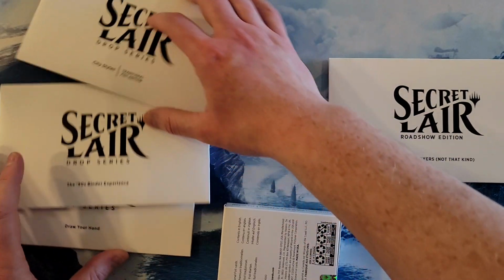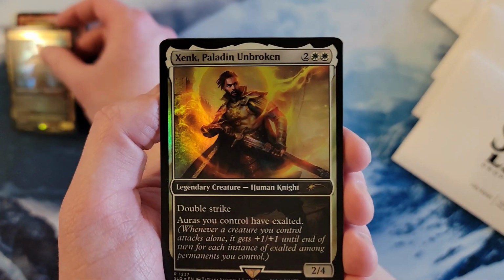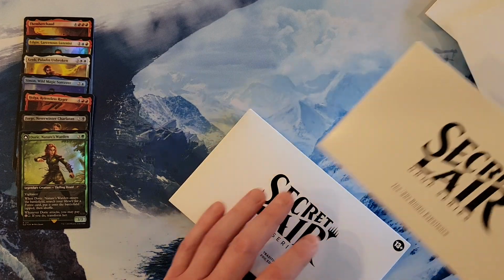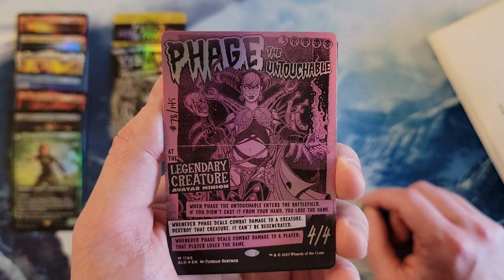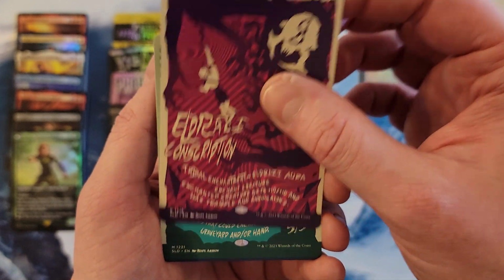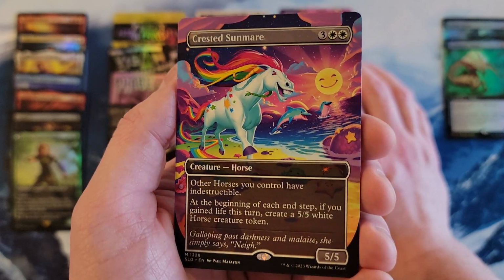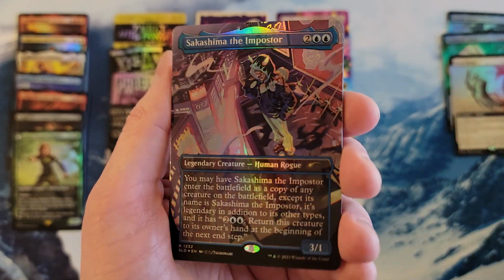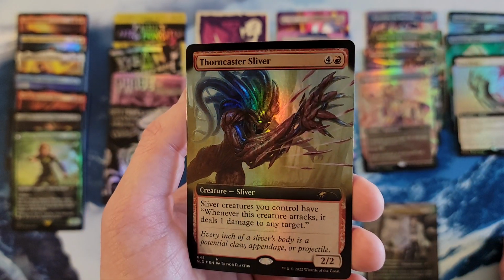That is one chonky Boi - April Secret Lair Drop